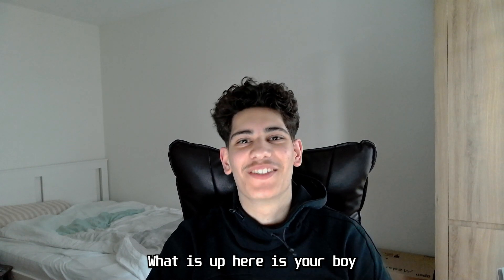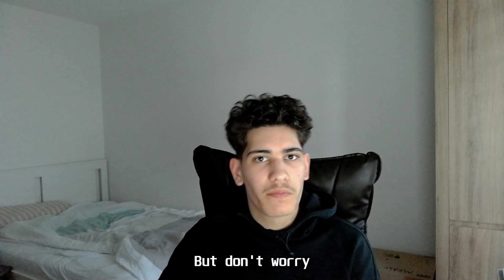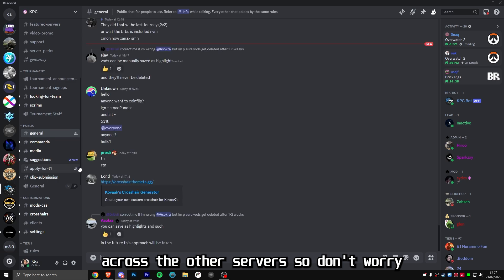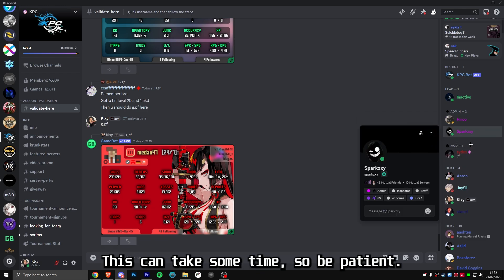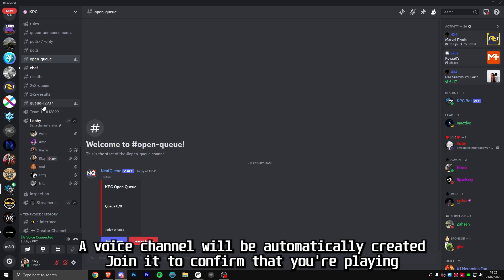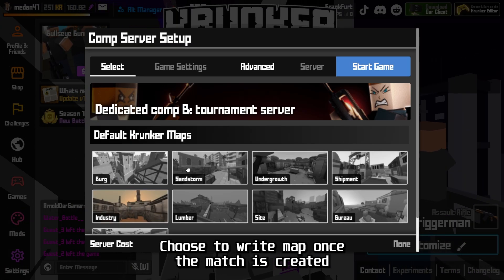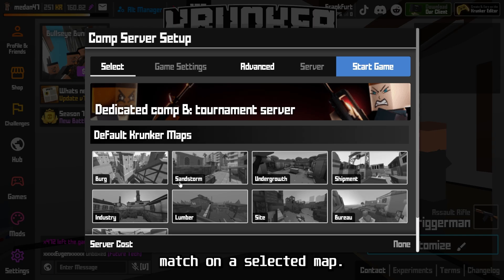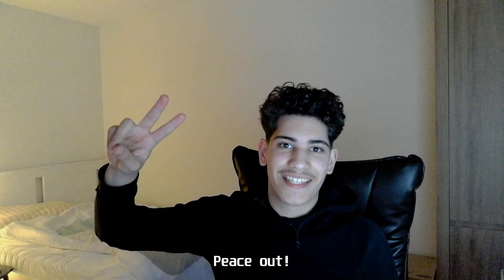How to play Competitive in Krunker.io GUIDE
In todays video I explained how to play Competitive in Krunker.io. I have put a lot of effort into this video so I would really appreciate if you guys would like, subscribe and comment on this video. It really means me a lot and enjoy the video!

Setup:
144hrz View Sonic Monitor
Logitech G PRO X SUPERLIGHT Mouse
RK61 (blue switches) Keyboard
Hyper x QuadCast s Microphone
i5-9600k CPU
1050Ti GPU
16GB Corsair Vengeance RGB RAM

timestamps:
00:00 - 00:42 intro
00:43 - 01:29 Step 1: Finding Competitive Servers
01:30 - 02:35 Step 2: Getting Validated
02:36 - 3:30 Step 3: Queuing for a Match
03:31 - 03:56 Step 4: Hosting the Match
03:57 - 04:14 Gameplay
04:15 - 04:53 Step 5: Playing the Game & Reporting Results
04:54 - 05:06 Outro